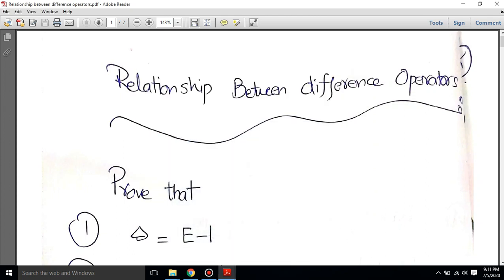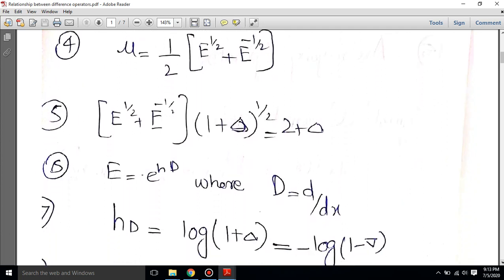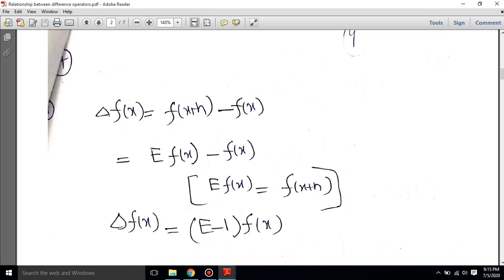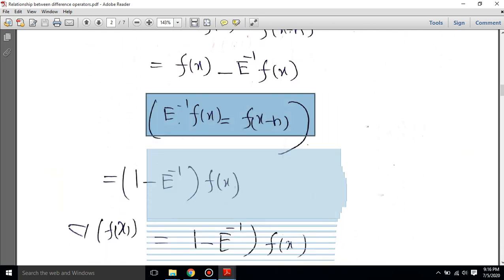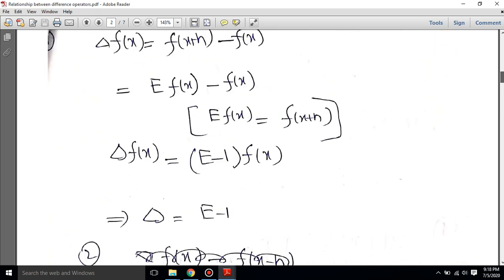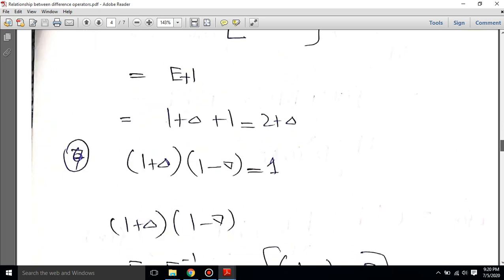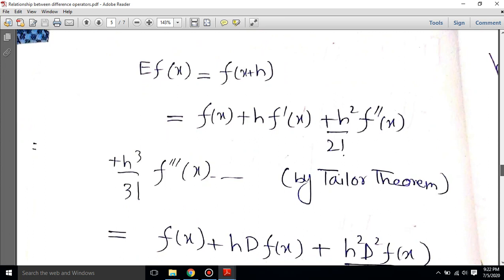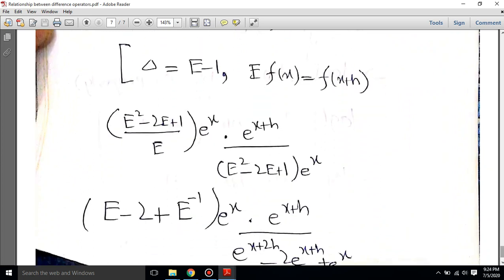Relationship between difference operators